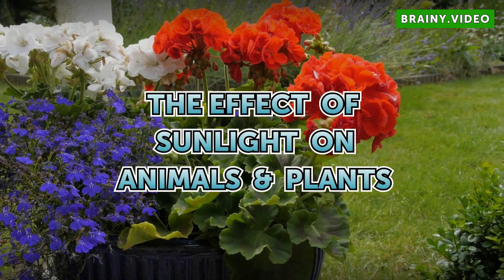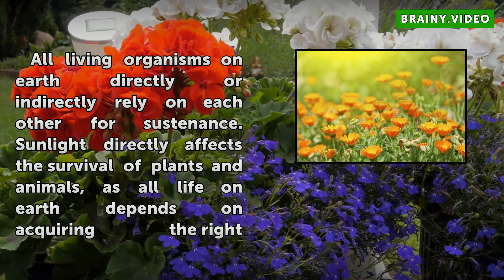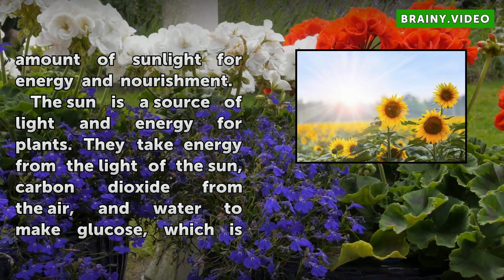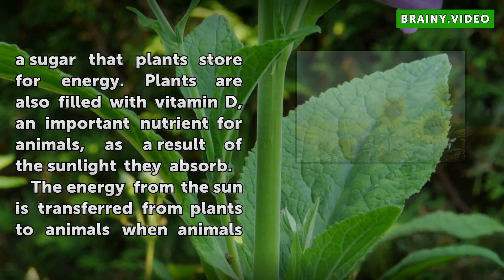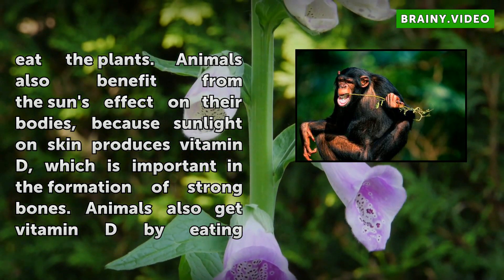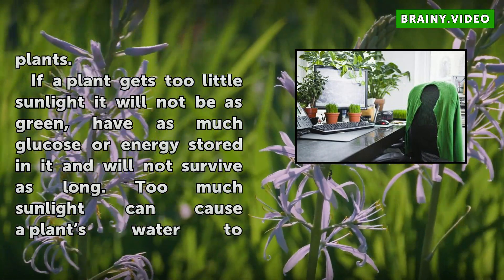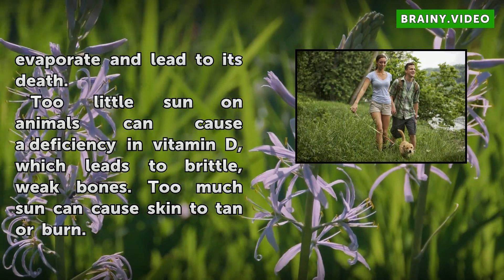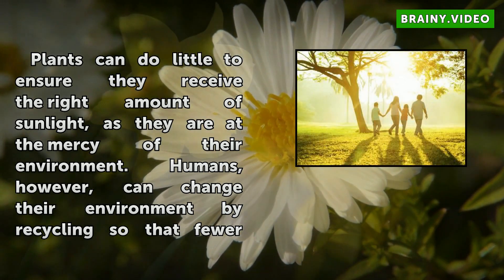The Effect of Sunlight on Animals & Plants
The Effect of Sunlight on Animals & Plants. All living organisms on earth directly or indirectly rely on each other for sustenance. Sunlight directly affects the survival of plants and animals, as all life on earth depends on acquiring the right amount of sunlight for energy and nourishment.